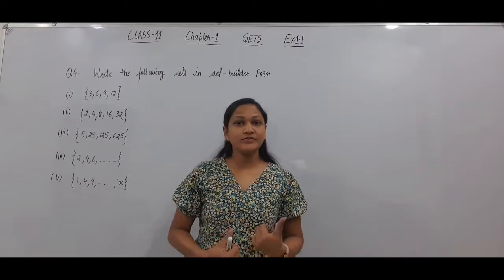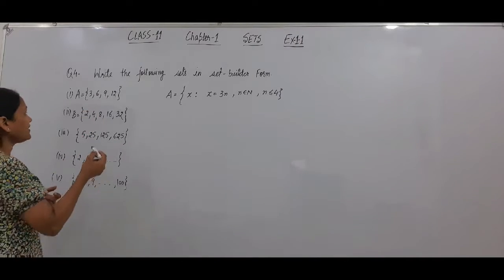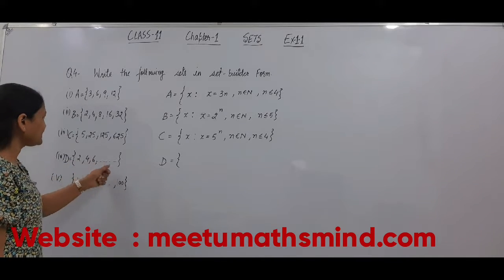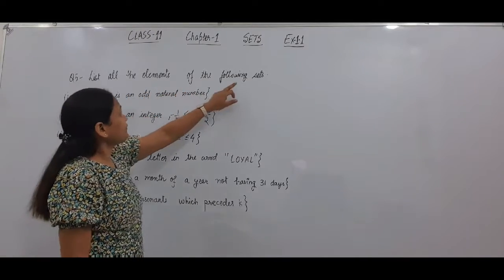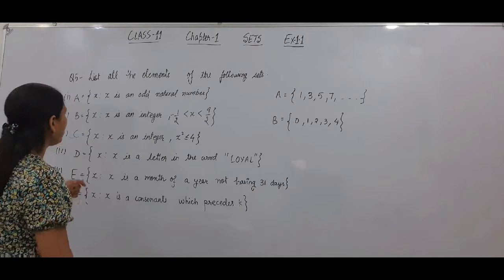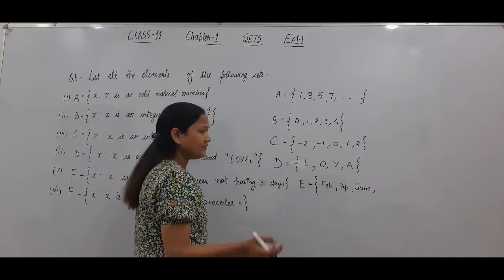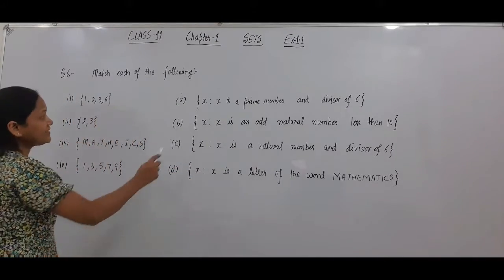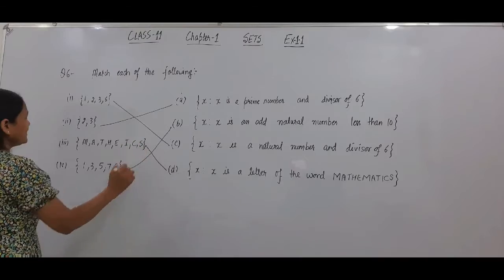Class 11 | Maths | NCERT | Ch - 1 | Sets | EX- 1.1 | Q4 - Q6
In this video , we have done Class 11  | Maths | NCERT | Ch - 1 | Sets | EX- 1.1 | Q4 - Q6

MEETU GUPTA